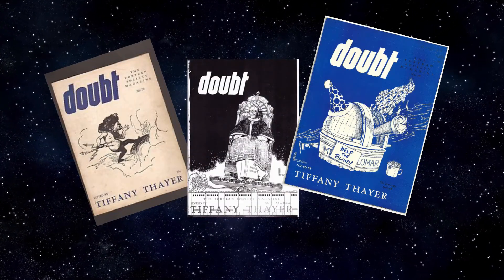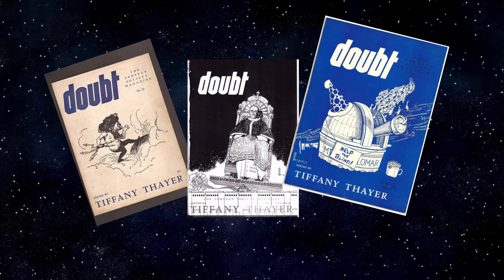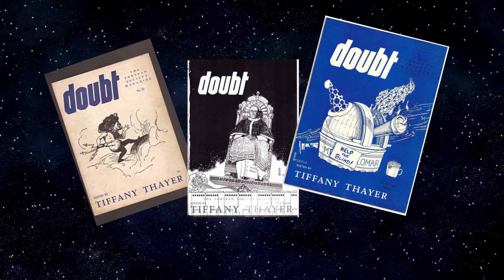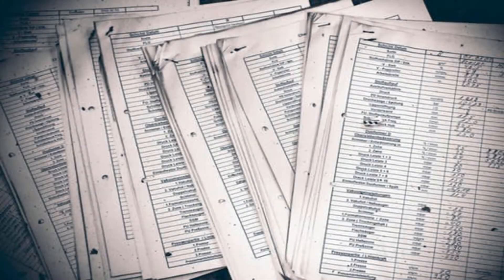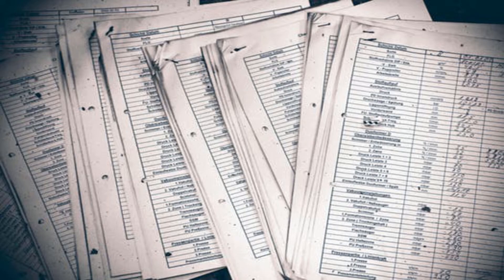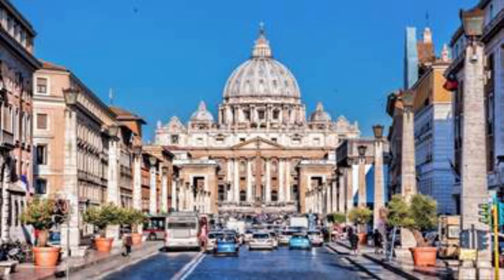Tulli Papyrus | History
In 1953 the translation of an incredible event was published.

This channel is dedicated to bringing more weird and morbid content to YouTube. It is currently a one-woman show. I do all my own research, writing, editing, and voice-overs.

♪♪Music♪♪
Title: Futuristic Sci-fi Background Music inspired by- Alien: Covenant

Title: Music Box Ambiance 1 Trinkets
Artist: Sirkoto51

Title: White Noise
Artist: Percy Duke

Title: Creepy Ambience - Empty Sewer
Artist: Xanco123

✵✵Footage✵✵
Title: Fiber Optic Tips